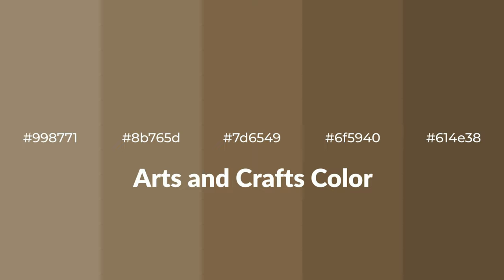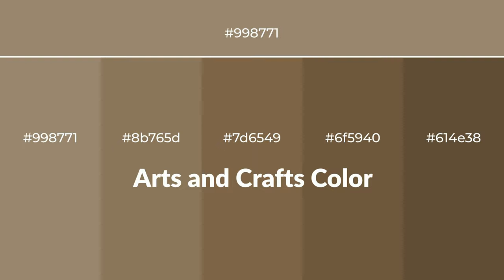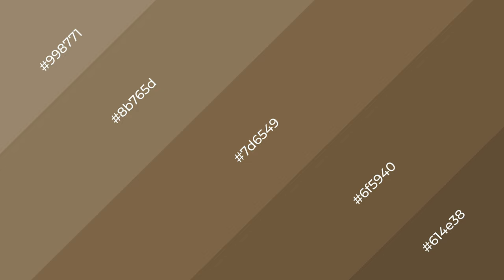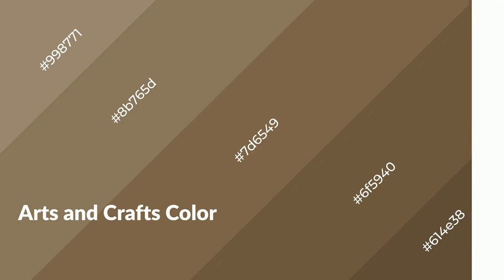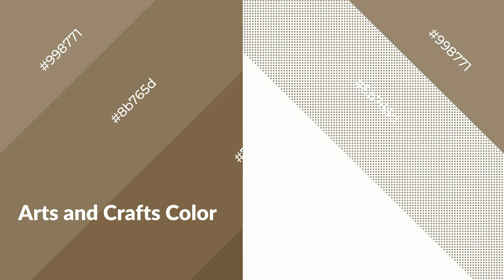Shades & Tints of Arts and Crafts color 7d6549 A Warm Green color 6f5940 614e38 8b765d #998771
Shades of Arts and Crafts color 7d6549 Warm Shades of Arts and Crafts color with Green hue for your project!

Shades
Hex 6f5940

Tints
Hex 8b765d

Arts and Crafts is a warm color, and it emits cozier and active emotion. Warm colors are symbols of warmth, fire, heat, and sunshine. It also evokes joy, passion, love, and even anger emotions. You can see them used in Restaurants and Gyms.